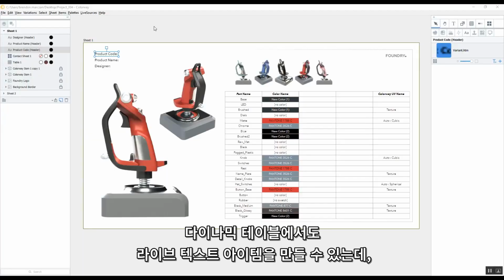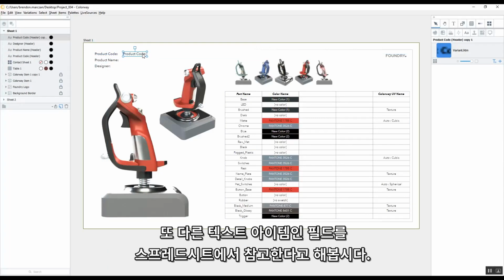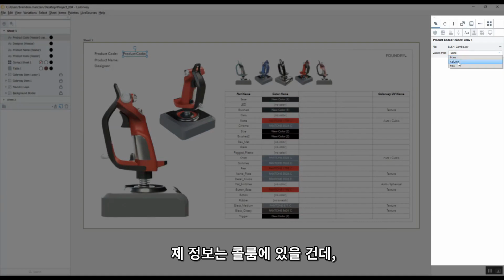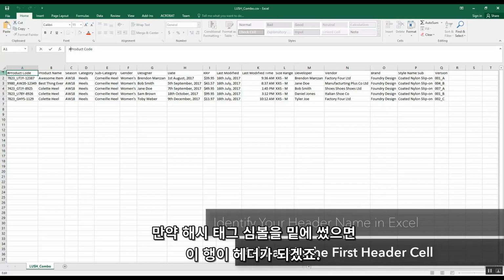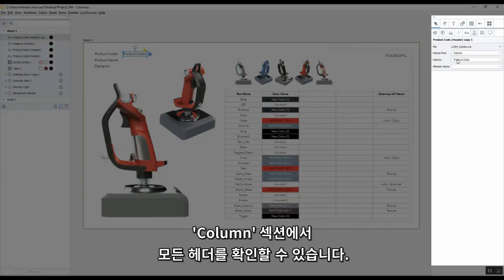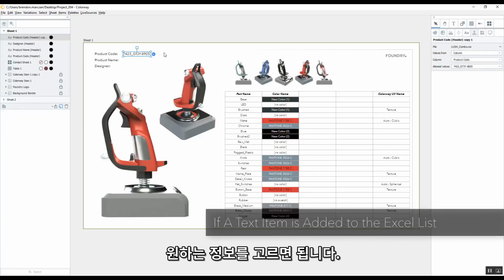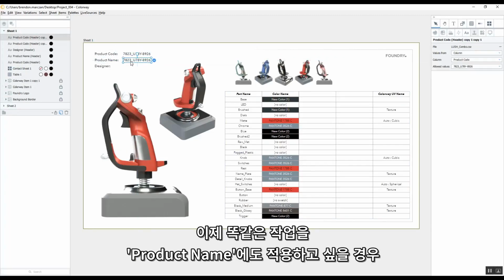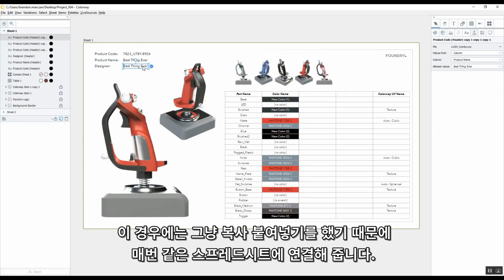Colorway 2 Creating a Live Text List 한글자막